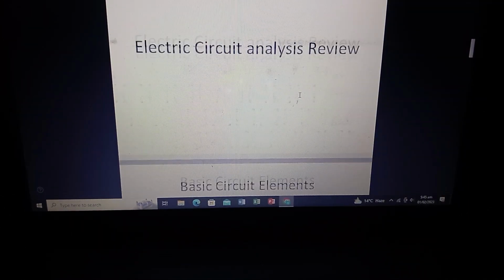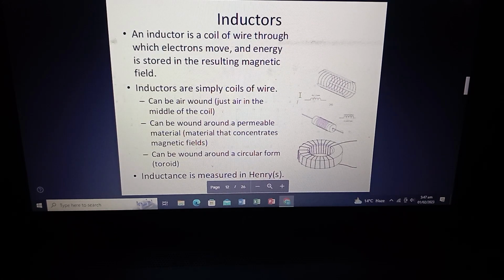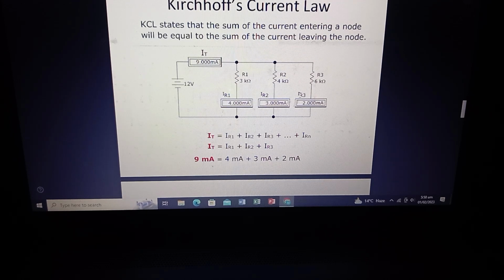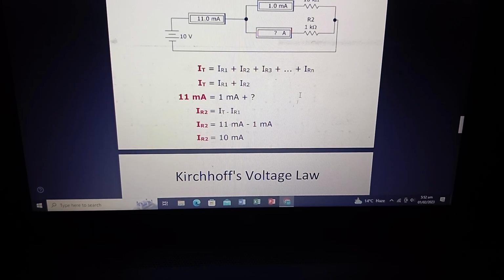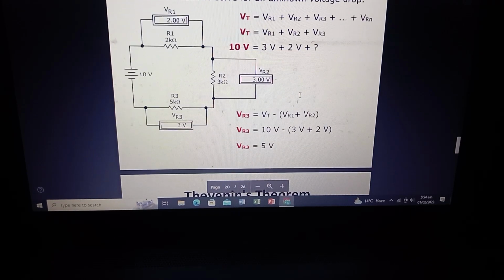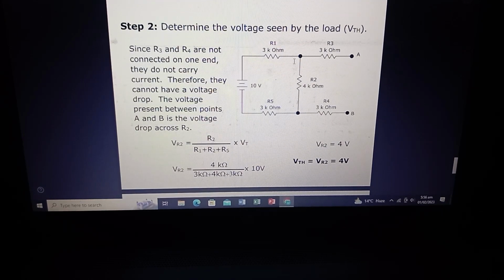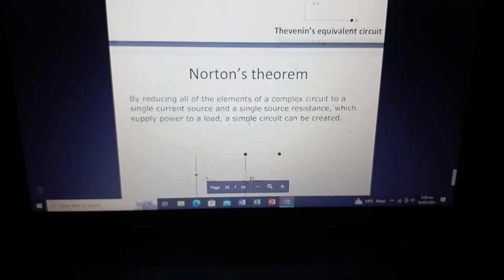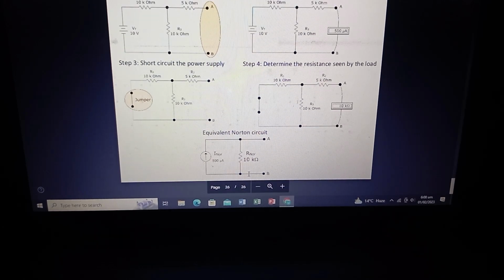Introduction to Electric circuit analysis|| By Muhammad Adden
Air university
professor Umer Farooq sab
# Me Muhammad Adden